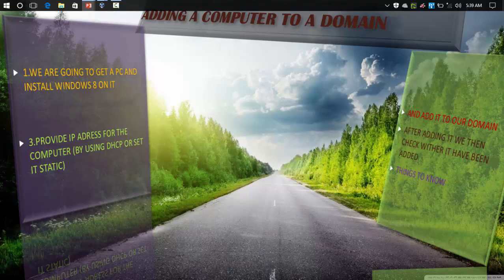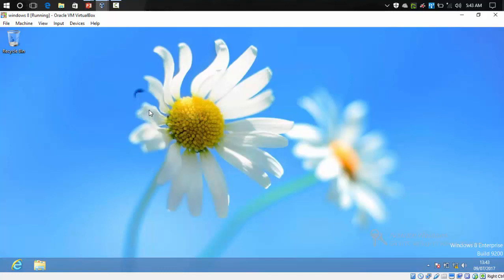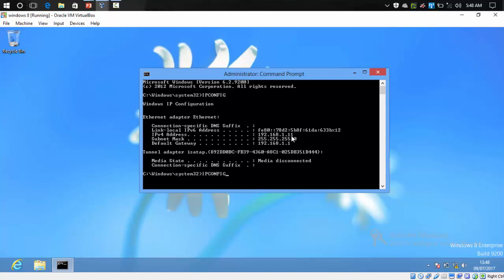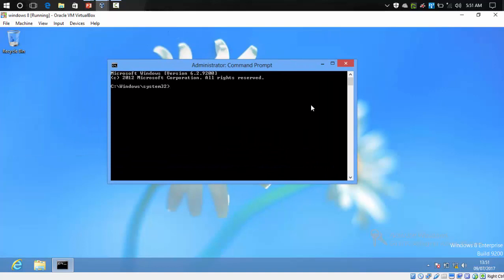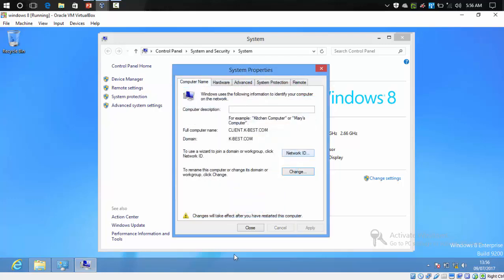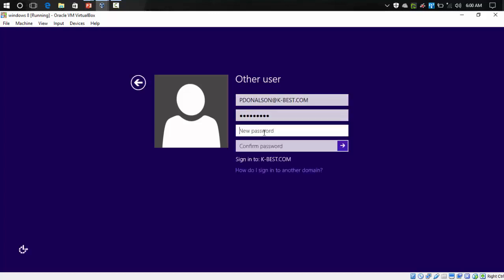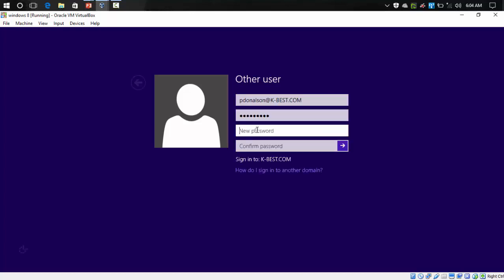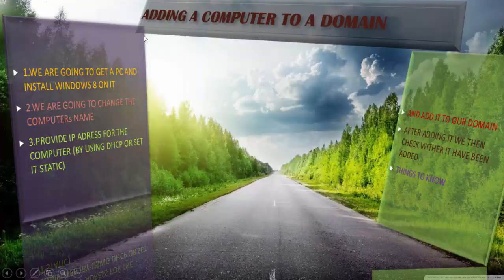HOW TO JOIN A COMPUTER TO YOUR DOMAIN IN WINDOWS SERVER 2016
TO KNOW HOW TO JOIN A COMPUTER TO YOUR DOMAIN.CHECK THIS VIDEO OUT. BE COURSE THIS VIDEOS TEACH YOU HOW TO JOIN A COMPUTER TO YOUR DOMAIN USING WINDOWS SERVER 2016=